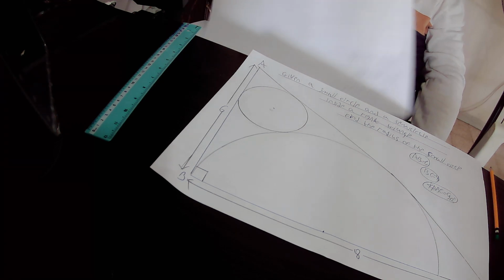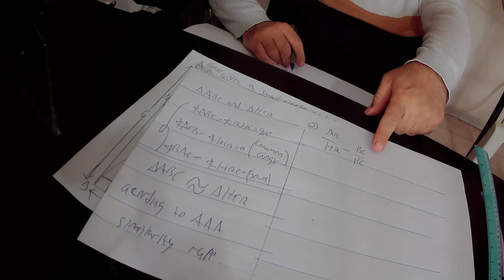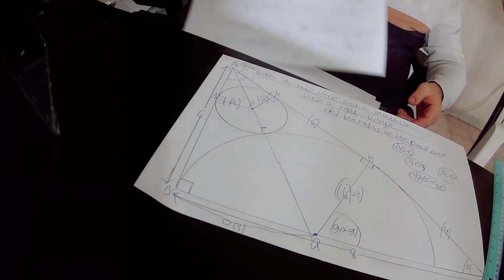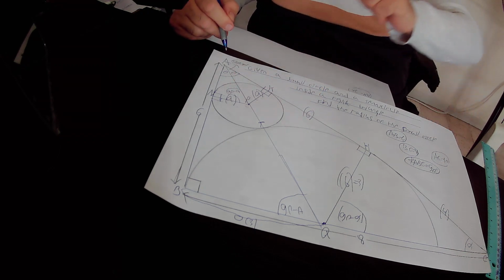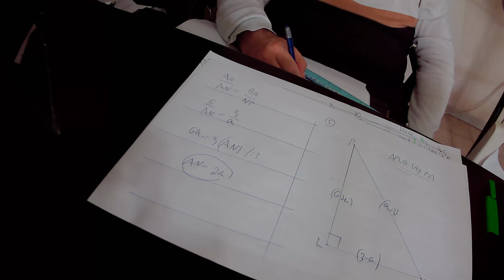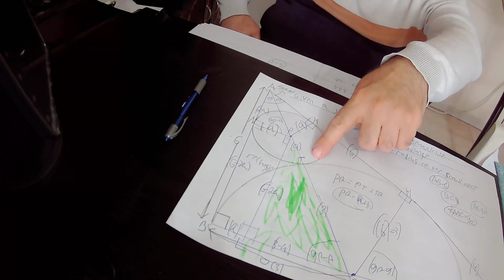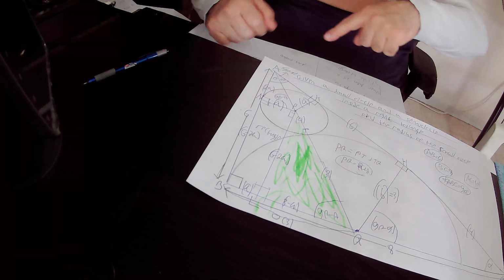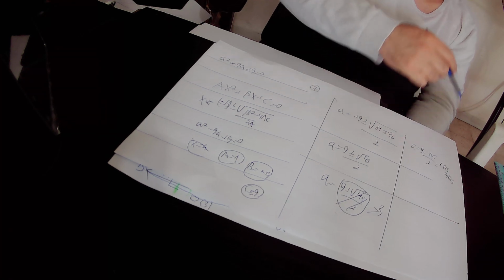Russian Math Olympiad Geometry Problem | Find the Radius of the Circle